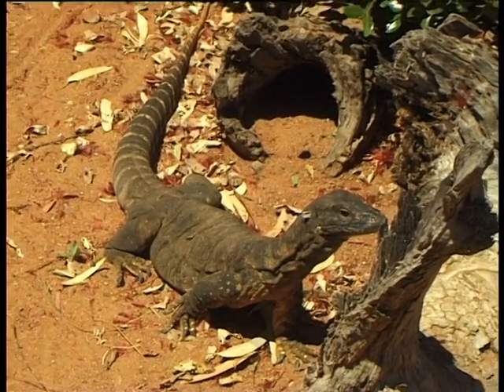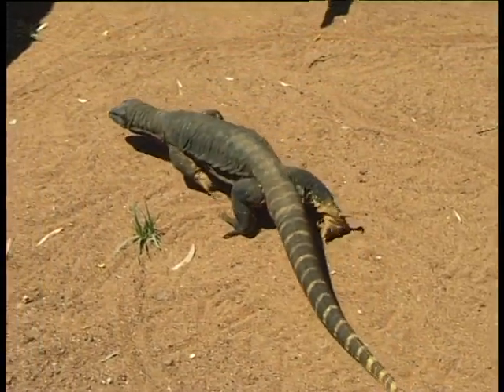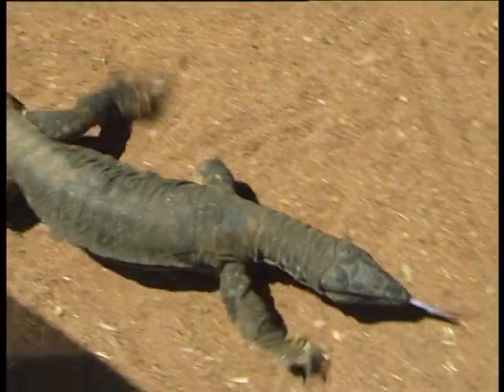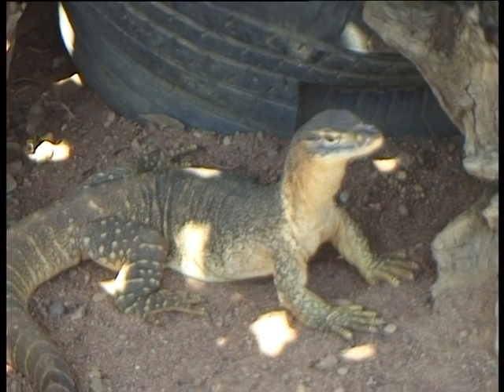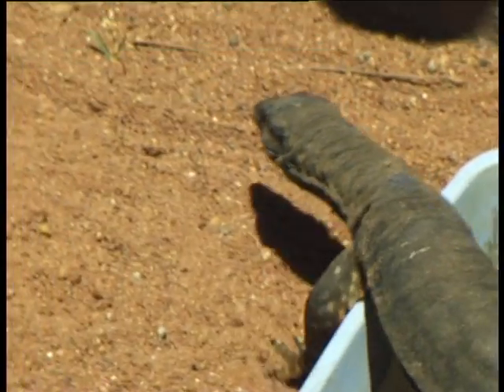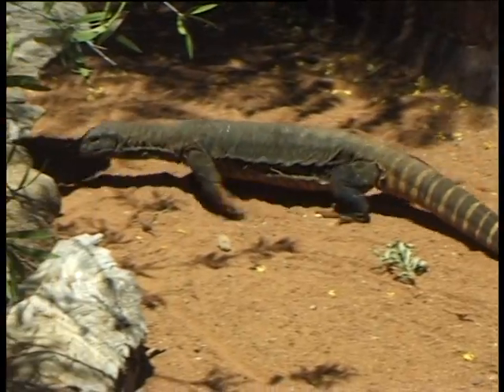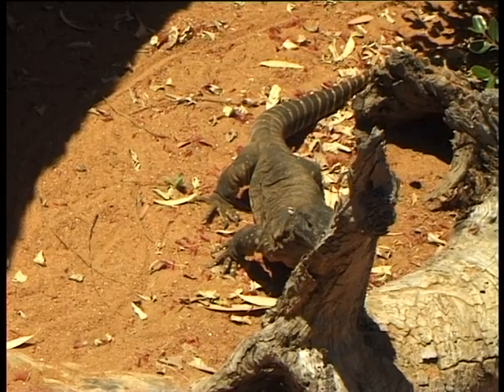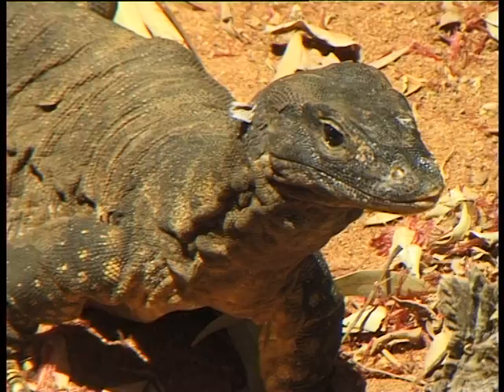Southern Heath Monitor or Rosenberg's Monitor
Conservationist Jason talks about the large Southern Heath Monitor's (Rosenberg Monitor) egg laying and feeding habits
Enviro Warrior